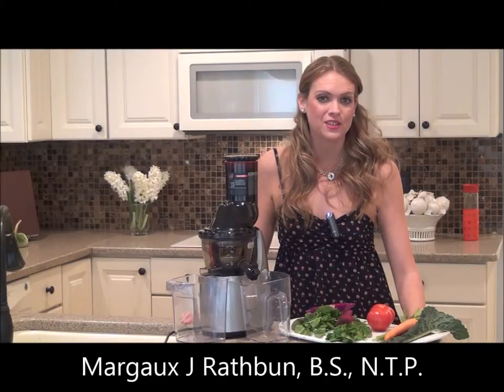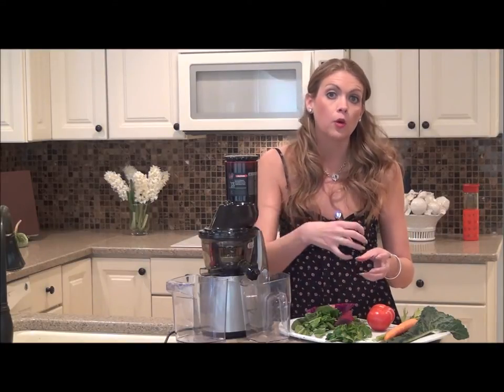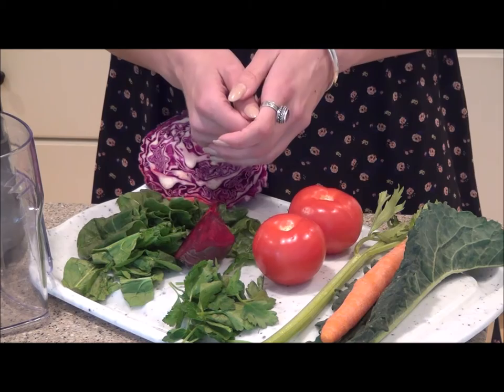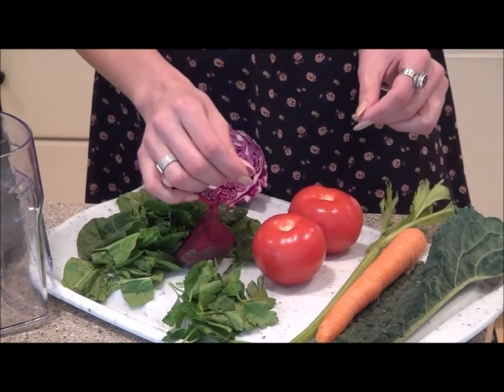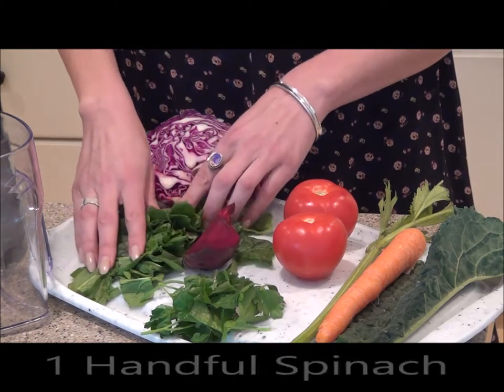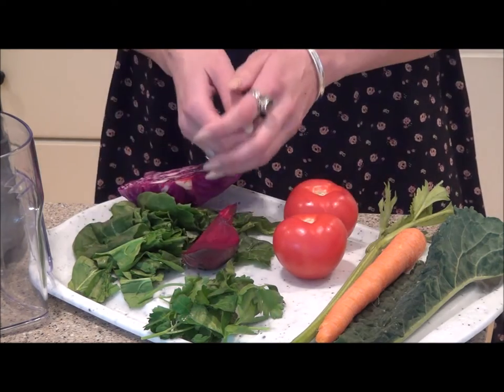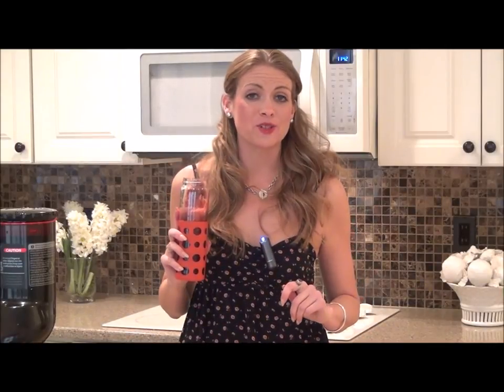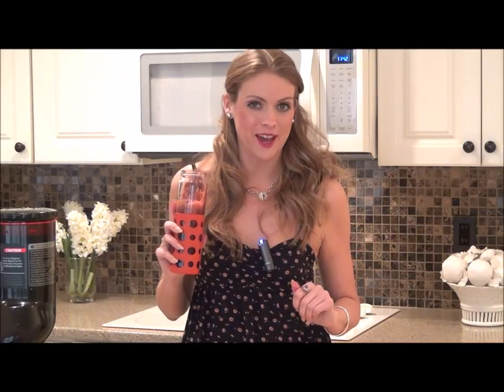Multivitamin Juice Recipe with Kuvings Wole Slow Juicer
Ingredients:
1 Kale
1 Carrot Stick
1 Celery Stalk
2 Tomatoes
1 Handful Parsley
1/4 Beetroot
1 Handful Spinach
1/4 Red Cabbage